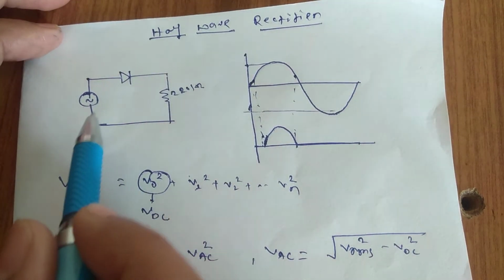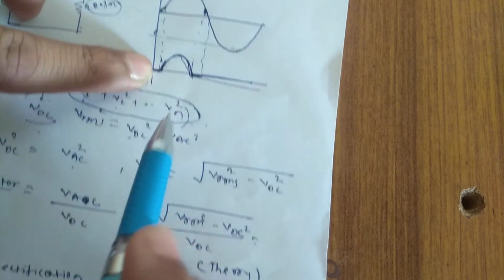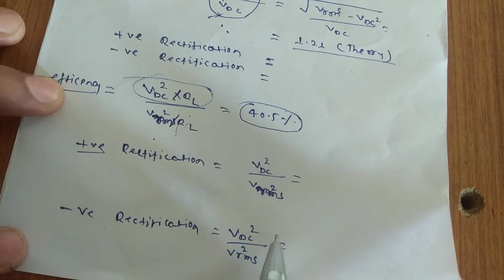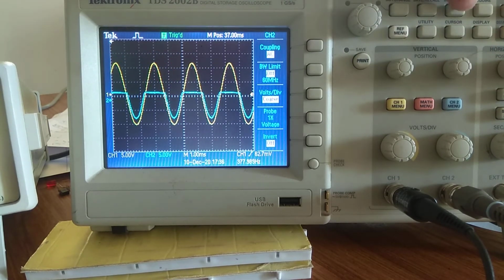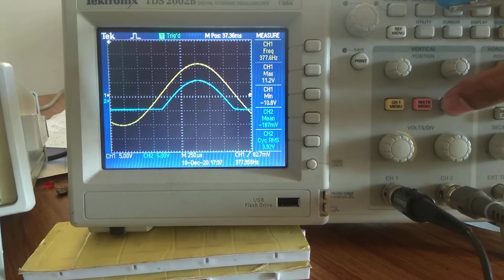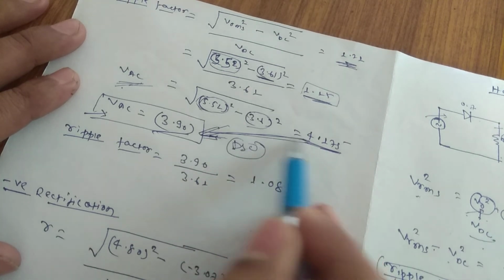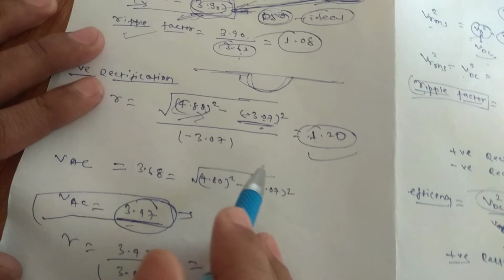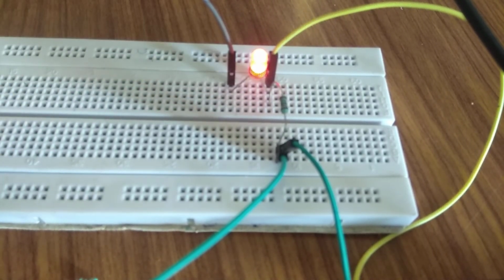lab of half wave rectifier using diode